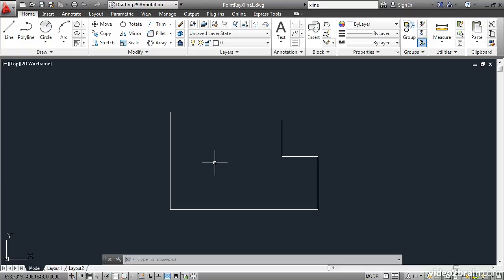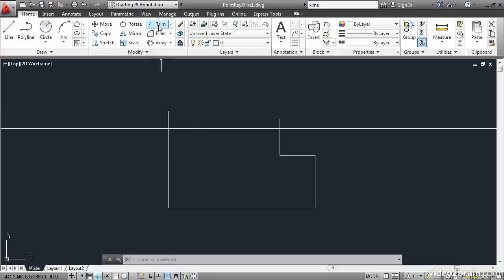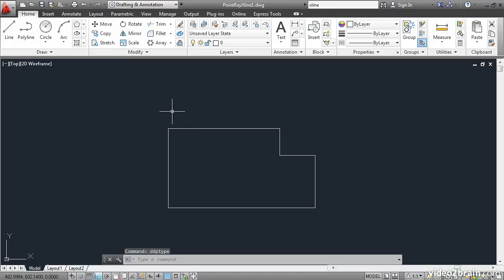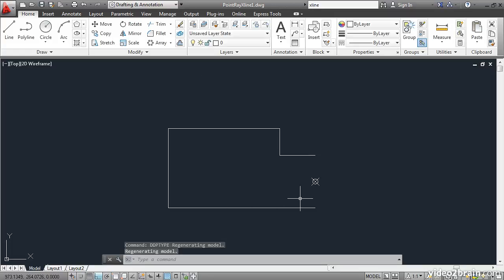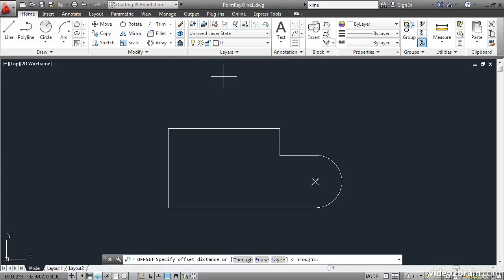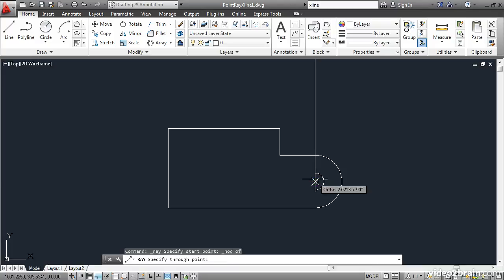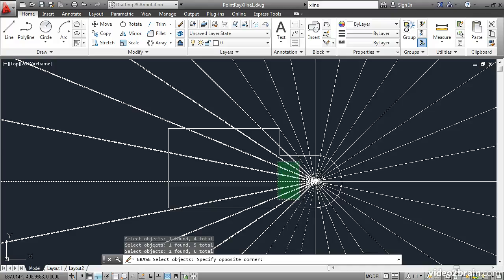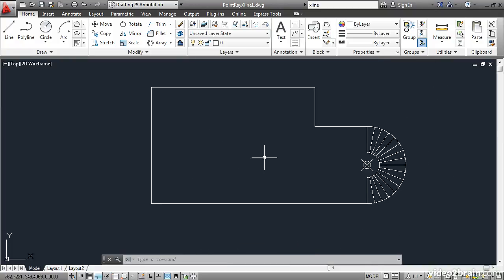03 creating objects 6